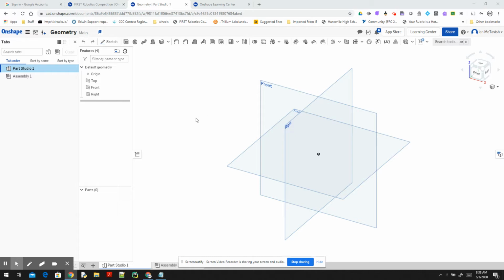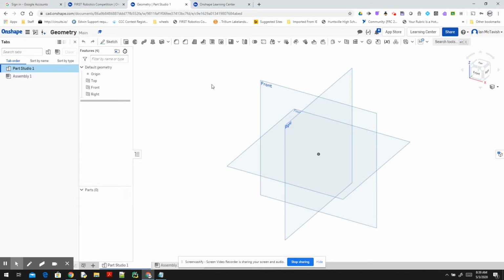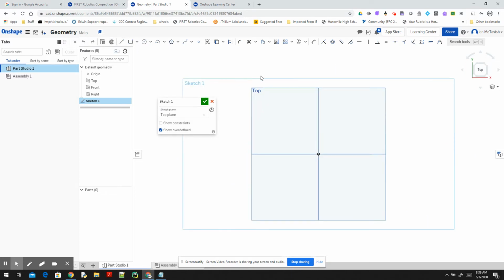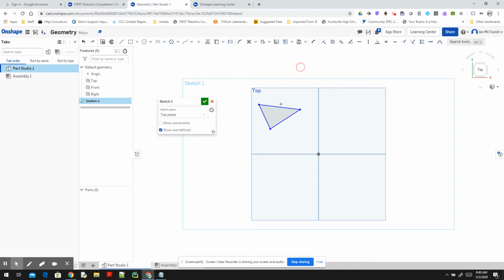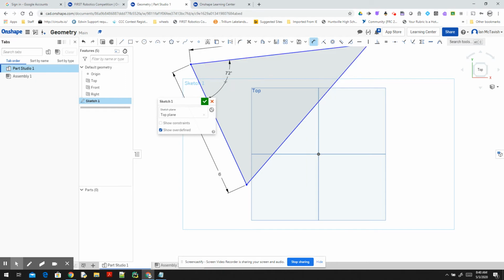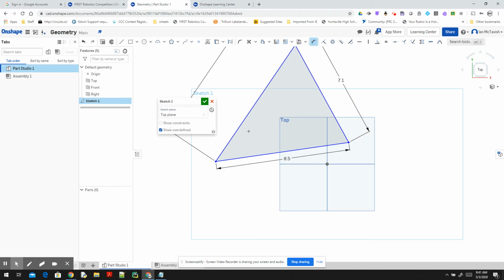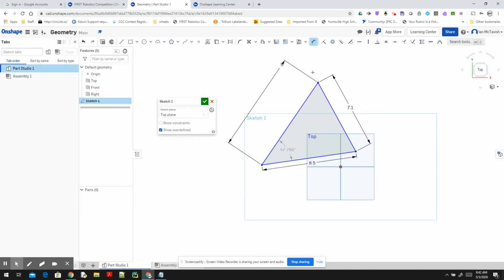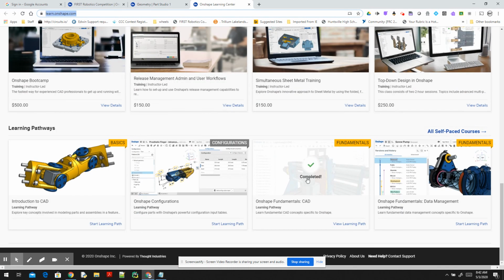Use CAD with math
onShape can be used to check your Trig questions.  Once you have an account check out to learn how to use CAD!